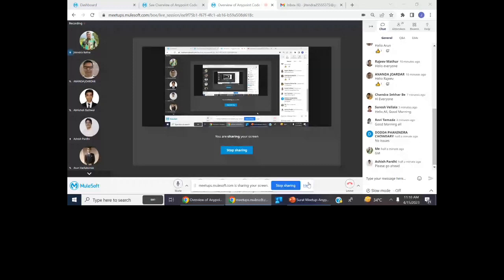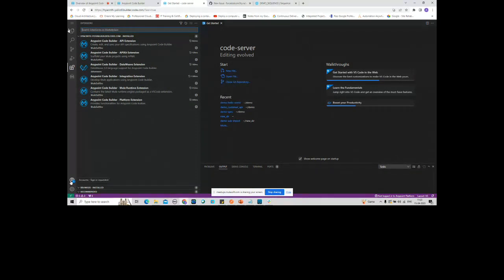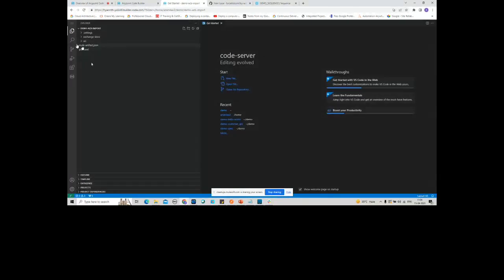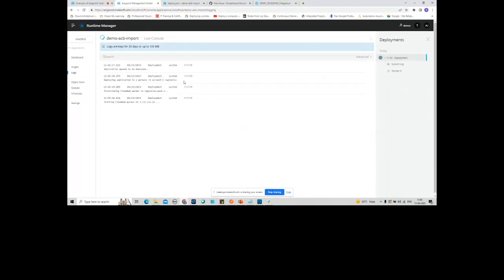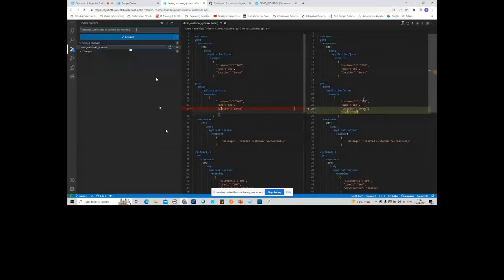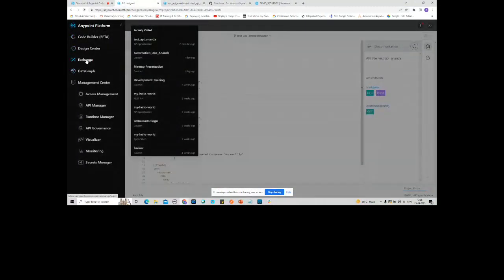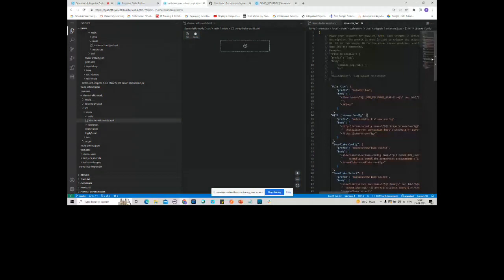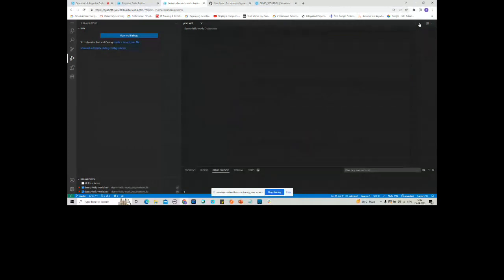Surat MuleSoft Meetup#57 - Overview of Anypoint Code Builder